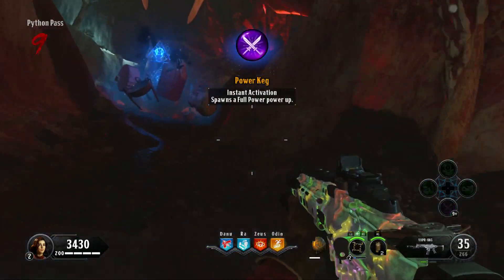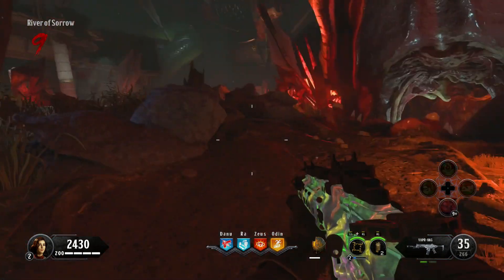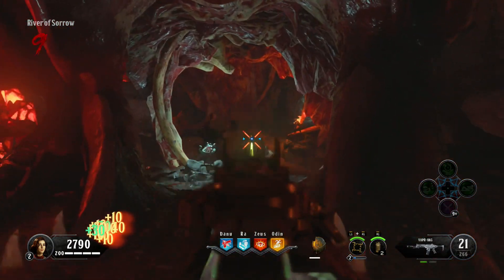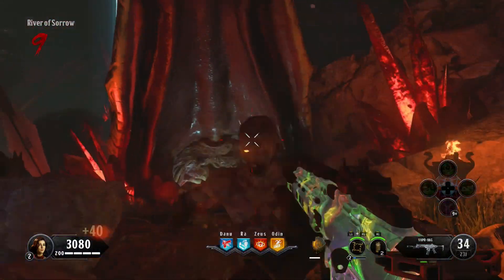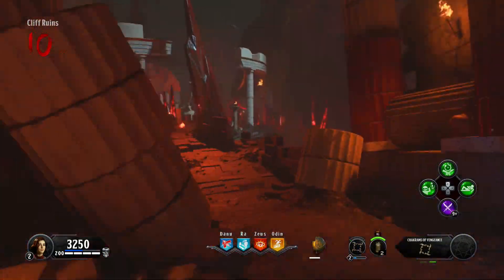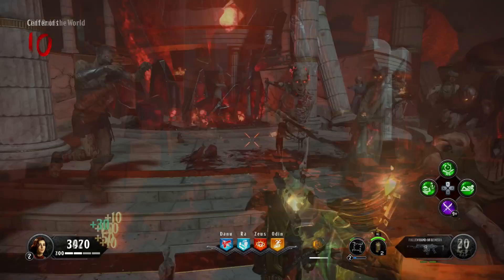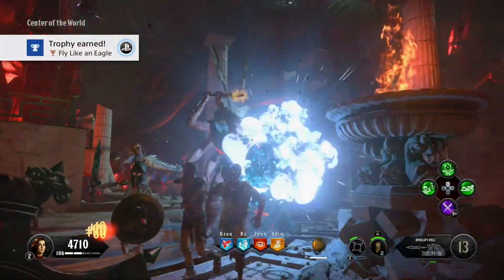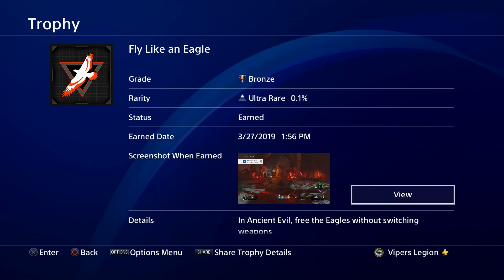FLY LIKE AN EAGLE TROPHY GUIDE! - "Ancient Evil" (Black Ops 4 Zombies DLC 2)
This is the shortest tutorial I have ever made lmao.